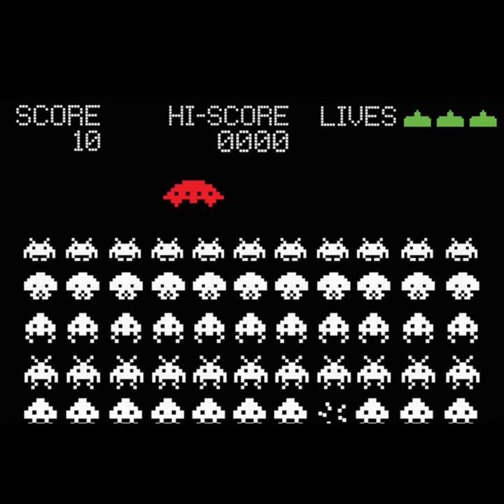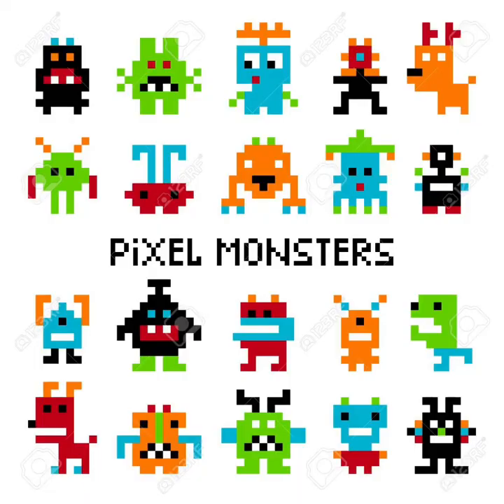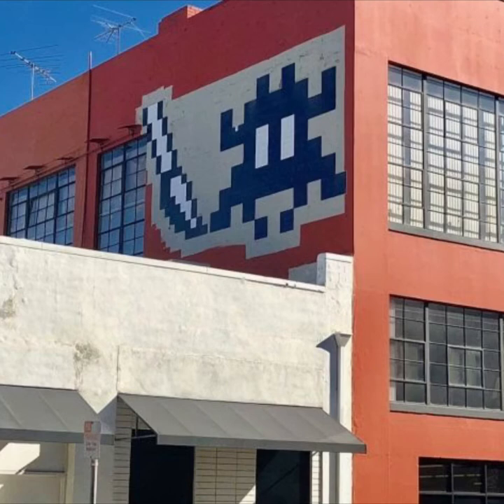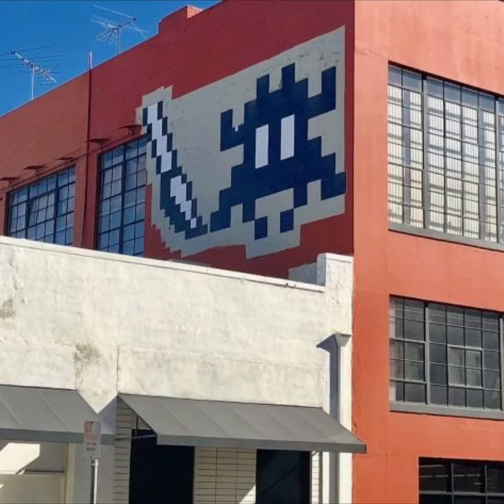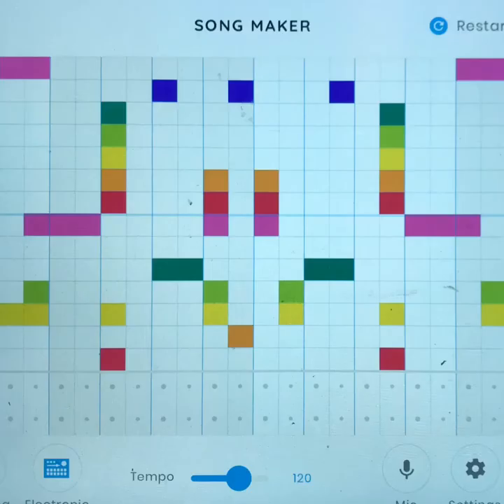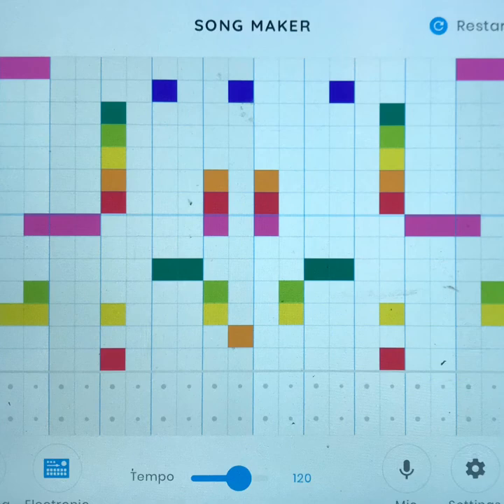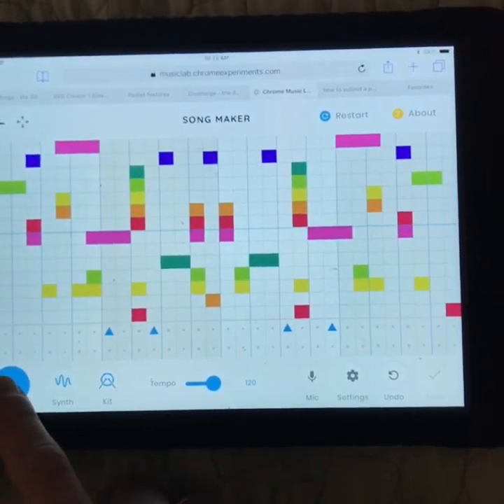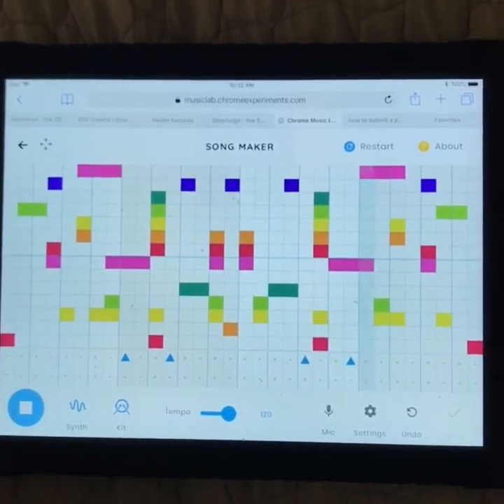Pixel challenge 2- symmetry!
Create a symmetrical pixel design with square/rectangular materials and/or create music with pixels that show symmetry.